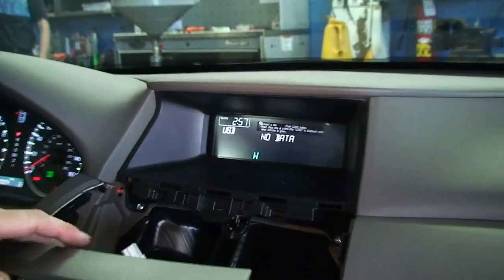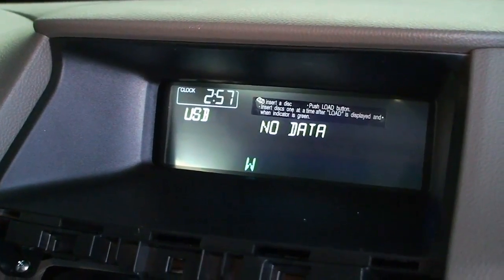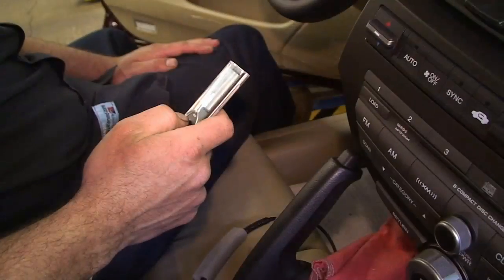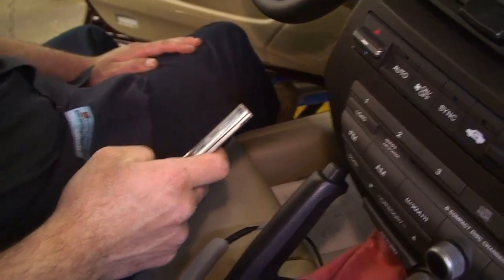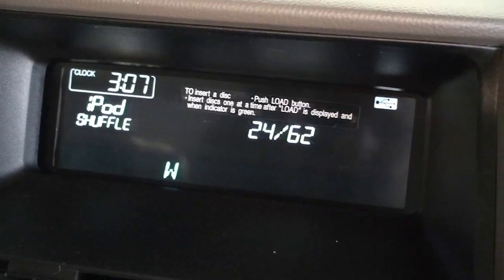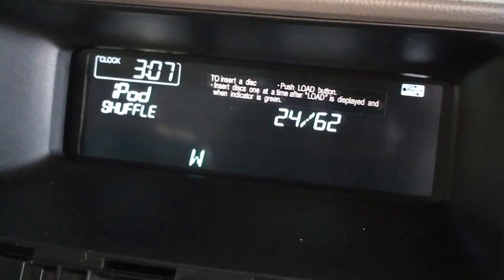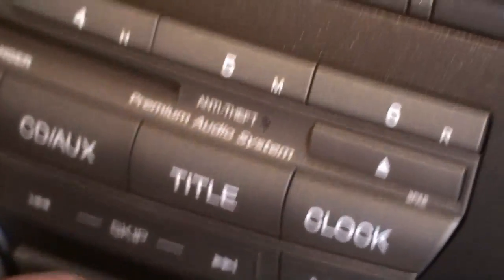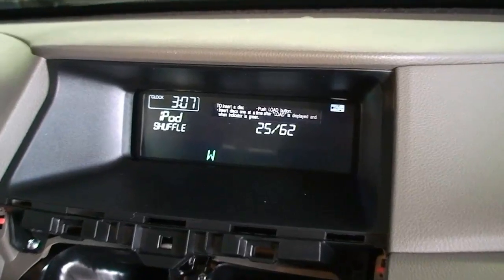Episode #180 - 8th Generation Honda Accord USB Audio Interface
People have been asking for an OEM audio interface for the Accord now for a long time. Well we finally gave in and did the research. Here are the results. Please note that this particular video is just proof of concept. Further testing needs to be done to test other Accord applications. Current applications are 2010 EX-L and EXL-V6 ONLY. Navigation models have yet to be tested.